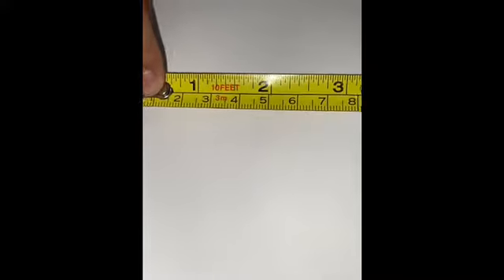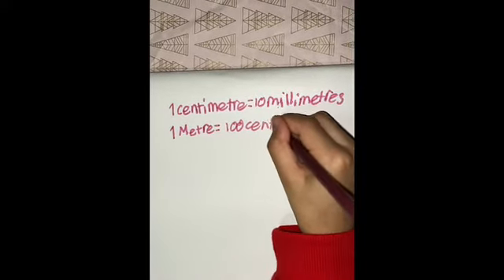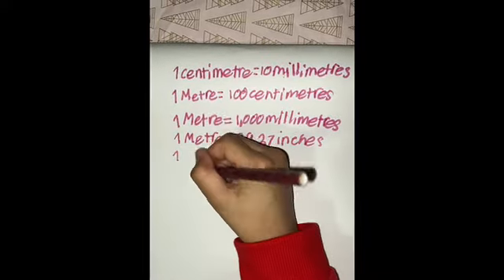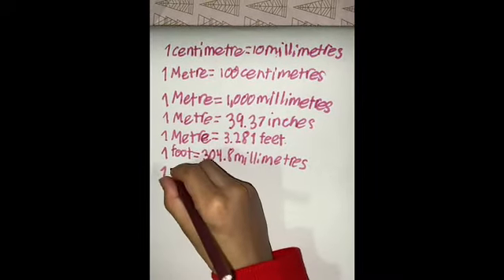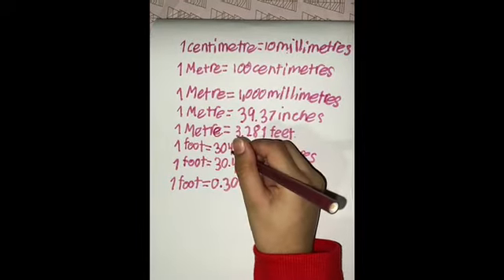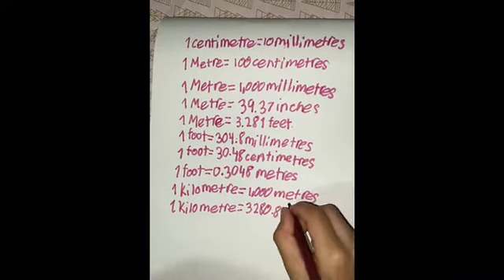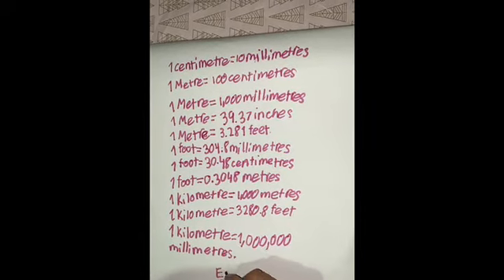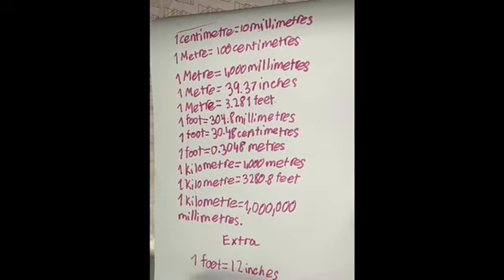Measurement Part 3